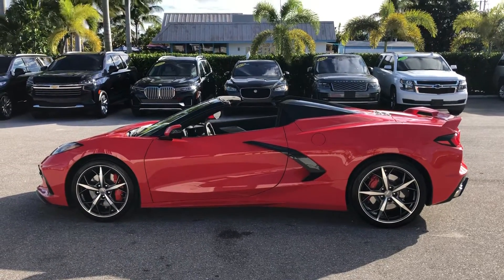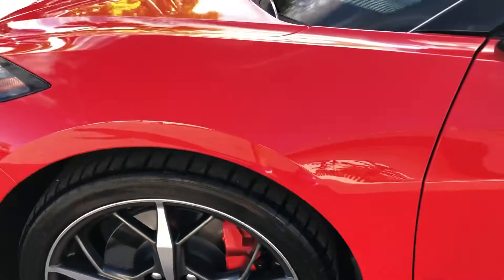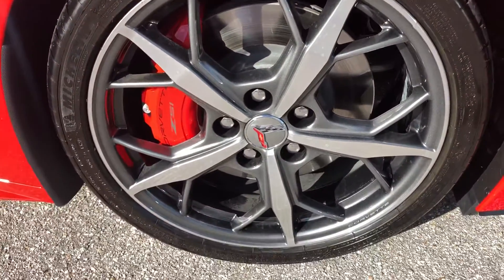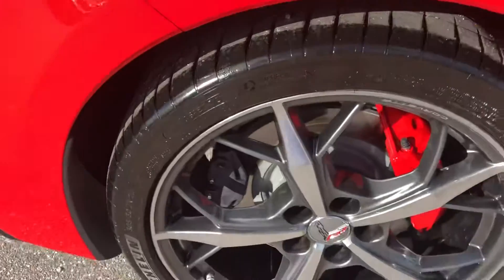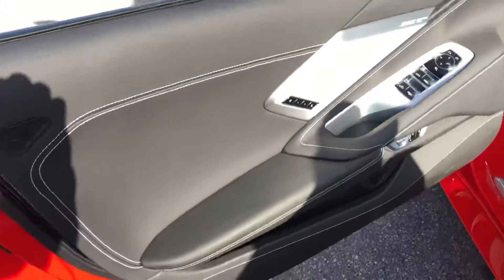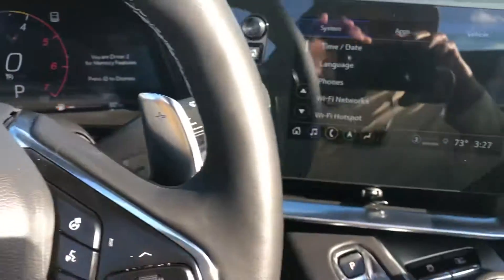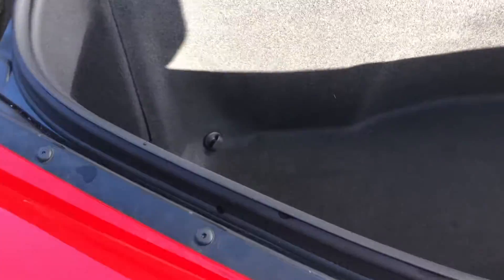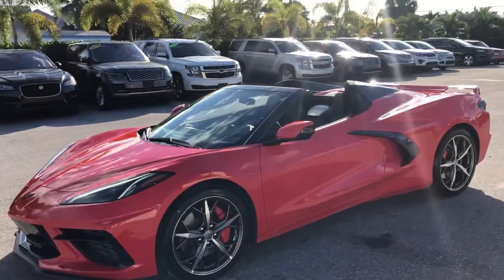2022 Chevy Corvette